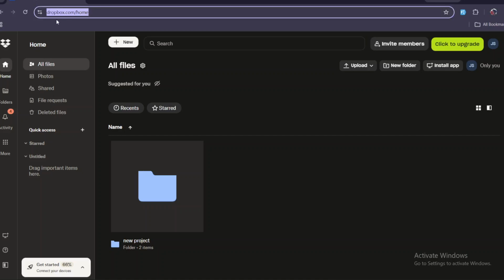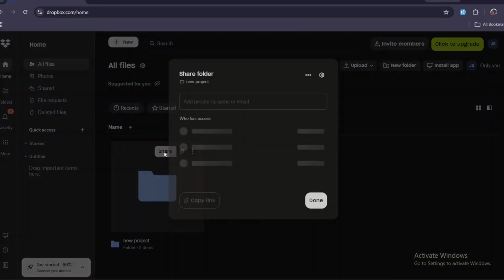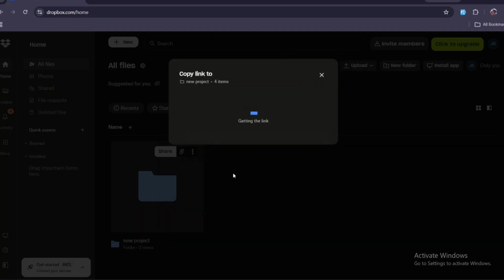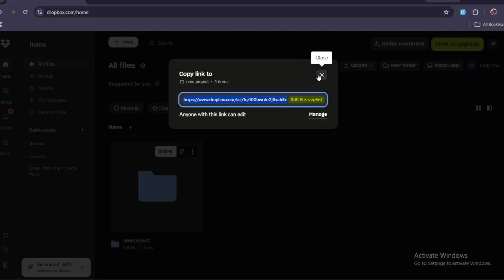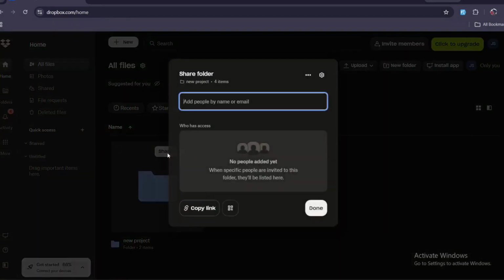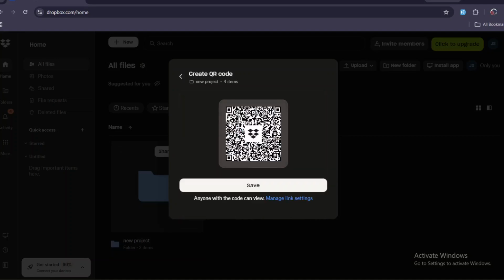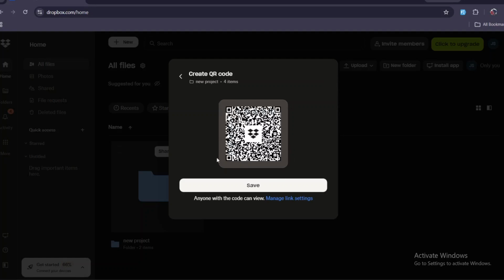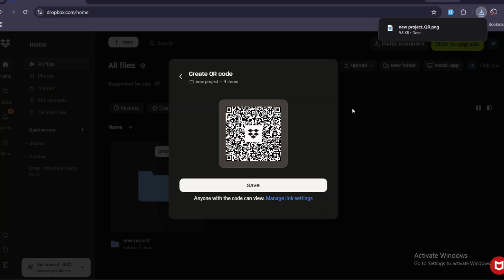How to Create a QR Code for a Dropbox Folder (Easy Guide)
In this video, we discuss how to create a QR code for a Dropbox folder in under two minutes. Learn to generate a QR code for your Dropbox folder by getting a share link and using a free QR generator, making it easy to share files with a simple scan. Whether you need to make a QR code for a Dropbox folder for a presentation or flyer, this tutorial covers the entire process.

00:00 Introduction
00:15 Getting the Dropbox Share Link
00:37 Click the Share Button
00:56 Copy the Shareable Link
01:10 Open a QR Code Generator
01:21 Paste the Dropbox Link
01:32 QR Code Displayed
01:49 Download the QR Code Image